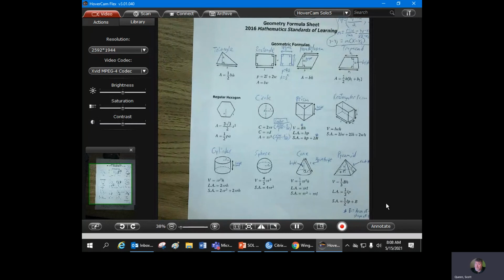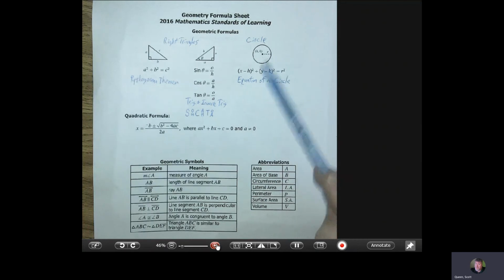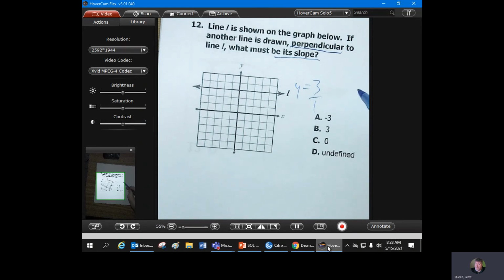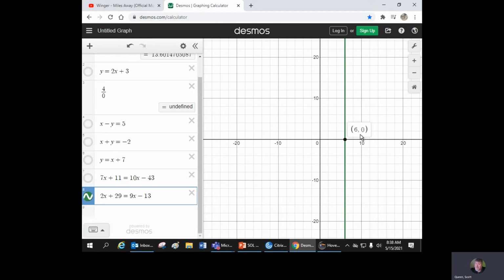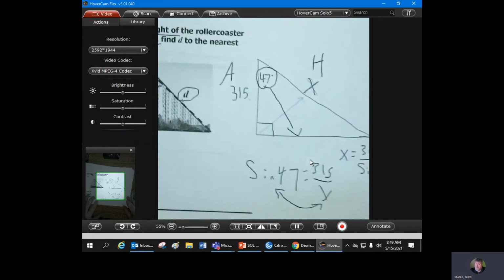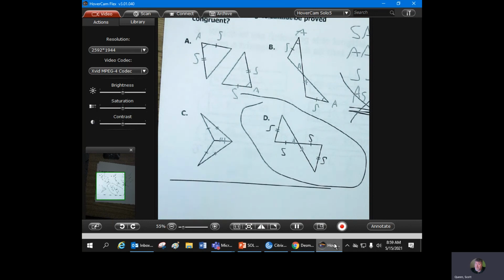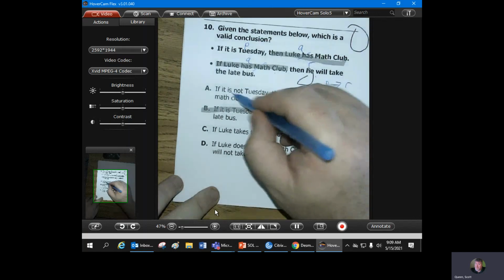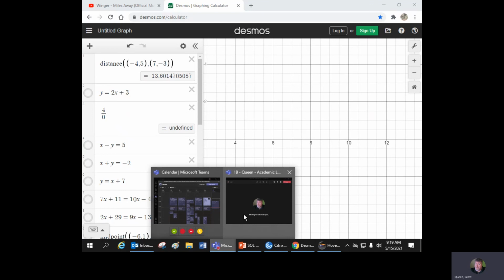Geometry SOL Test Review Session - Most-Missed Problems (2020-21)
BHS - Saturday of Success - Geometry SOL - Session 1: Testing Strategies & the Desmos Graphing Calculator
by Mr. Q

Virginia Standards of Learning for Geometry